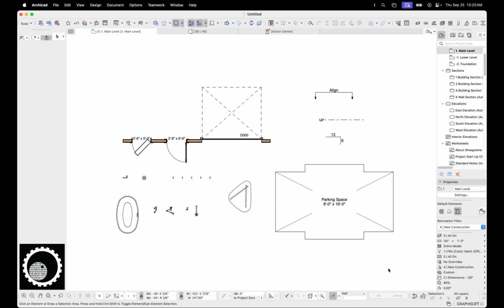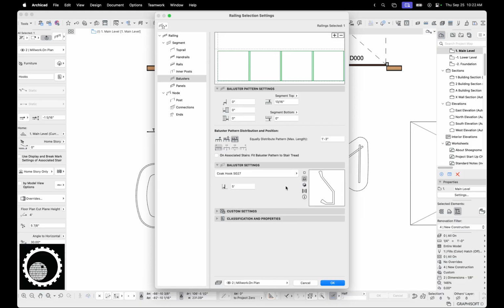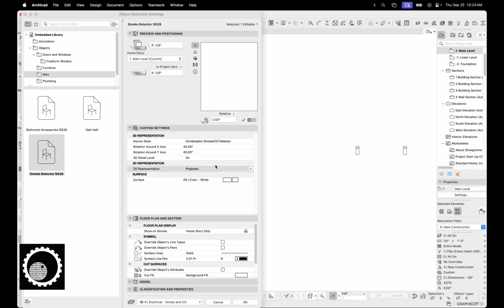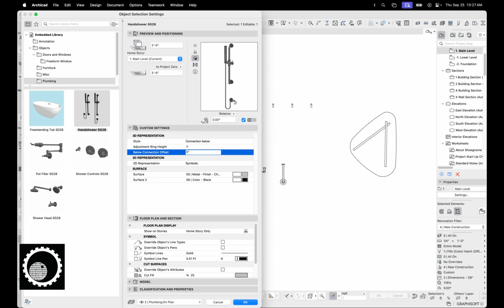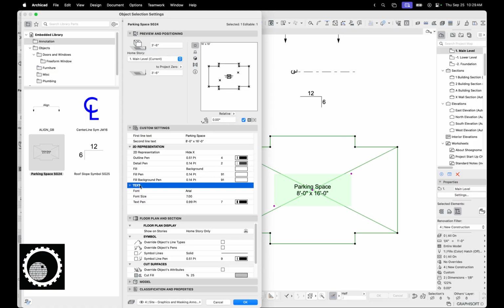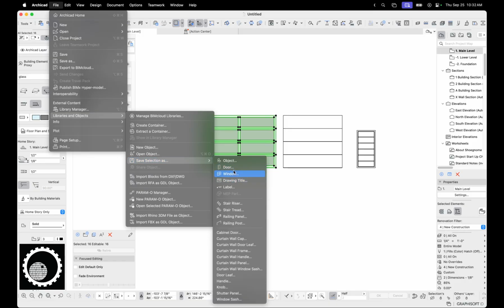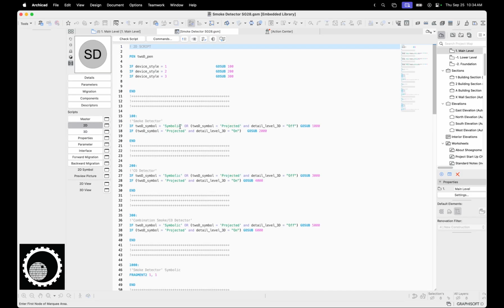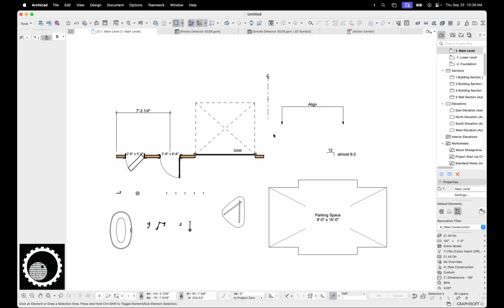Archicad Tutorial #105: Custom Objects in the Shoegnome Open Template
This video explores the custom Objects in the Shoegnome Open Template (V28.2). The original blog post for this video, with a link to the GDL Cookbook 4, can be found here:

00:00 Intro
00:18 Library Manager and Library organization
01:22 Noguchi coffee table (2D)
02:00 Railing Tool coat hooks
03:35 Smoke Detector (2D & 3D)
04:30 Bathroom Accessories and Plumbing Objects
08:15 Parking Space (2D)
08:50 Roof Slope Symbol (manual)
09:25 Custom Door Leafs
11:16 GDL thoughts
13:14 Align and Centerline Symbols
14:38 Outro

This video was created using the Shoegnome Open Template v28 for Archicad 28 and the Shoegnome Work Environment for Archicad 28.

As always the template and work environment are free; a good Archicad template (and work environment) is too important to horde. If you want to click the PayPal button on the template or work environment pages to support my endeavors and encourage future development, that's wonderful. Whenever people do that, it makes my day.

Note: In my recent videos I've noticed a few of the menus aren't being captured by my screen recording software (OBS Studio). Not sure what's going on with that. The missing pop-up menus aren't anything critical, just annoying. And it's not something I notice while recording. Hopefully I'll do some research and fix it in the future. Maybe. I don't know. Not the most important thing in the world.